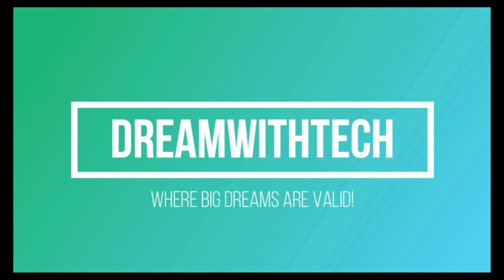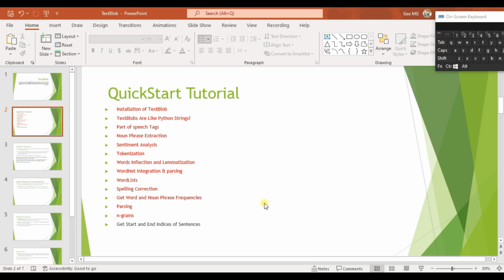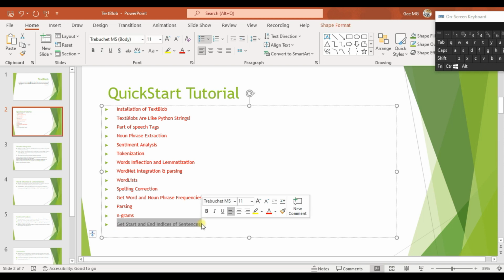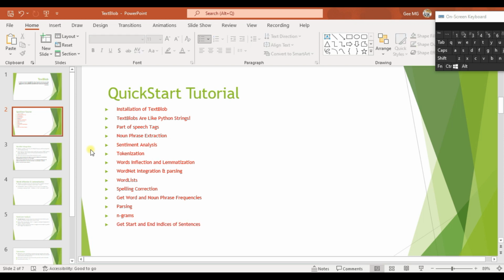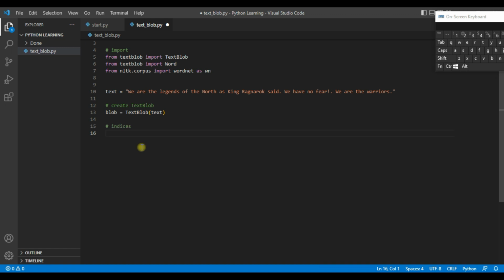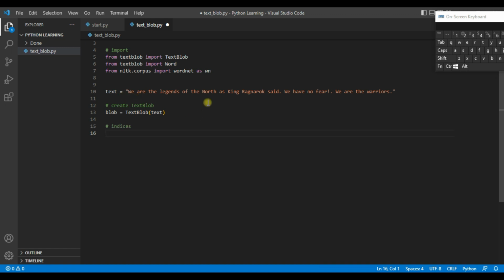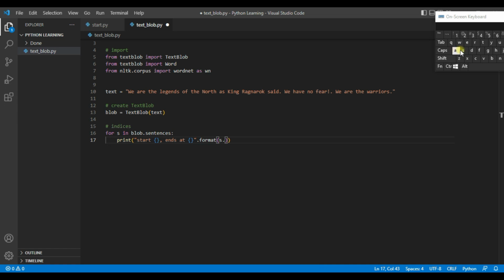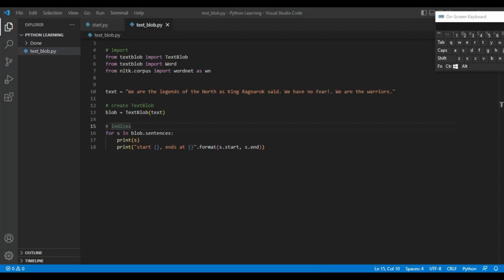part 14: Get Start and End Indices of Sentences | TextBlob Python